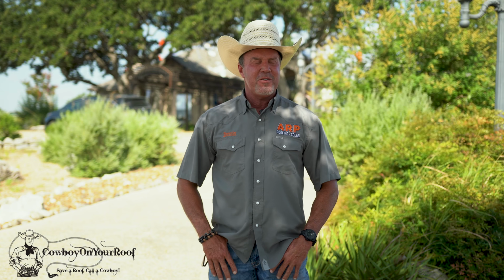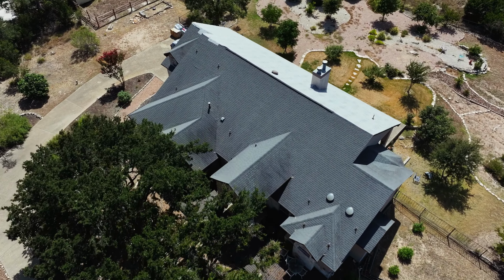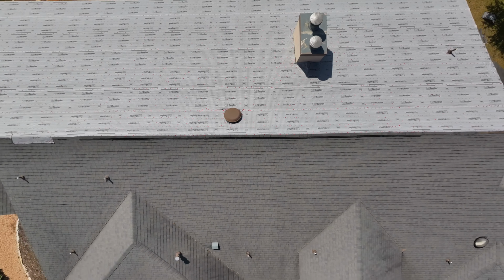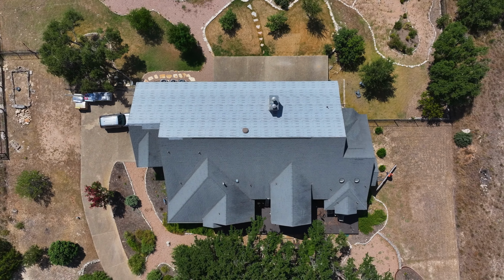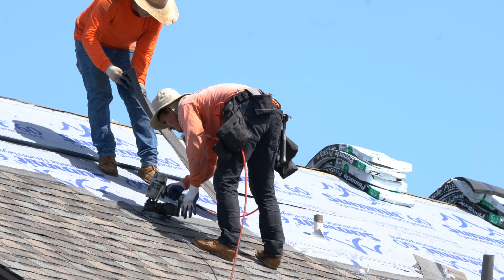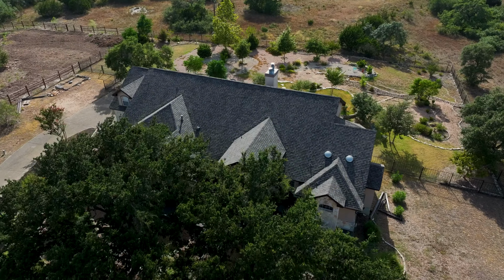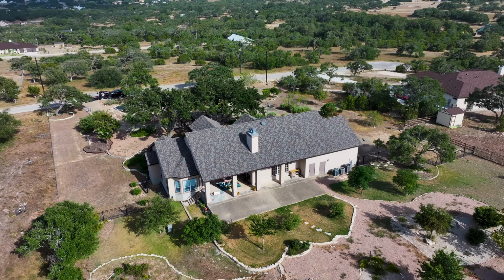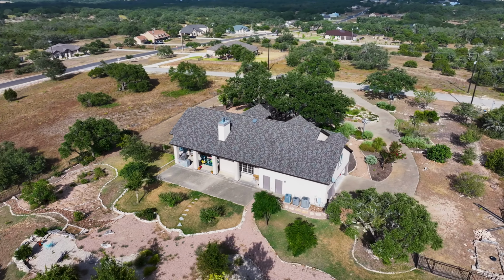Blanco, TX Re-Roof // ARP Roofing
Recently our team completed a project in beautiful Blanco, TX. We helped this homeowner save over $45,000 on their roof replacement by having the insurance company pick up the tab due to storm damage. When you want the best, call ARP Roofing.